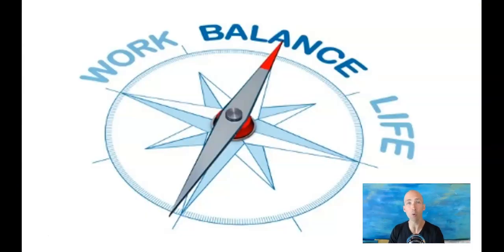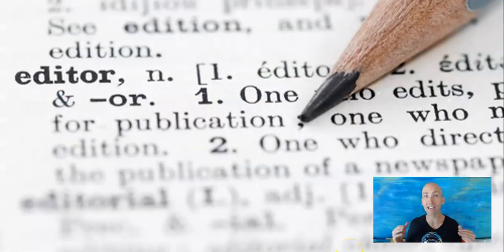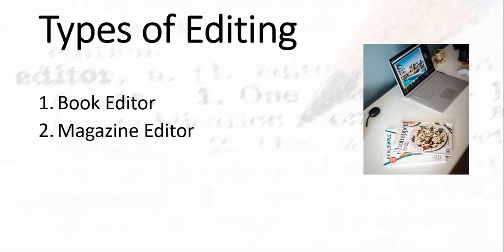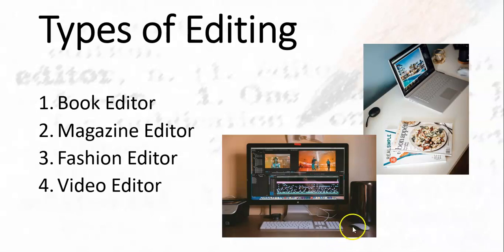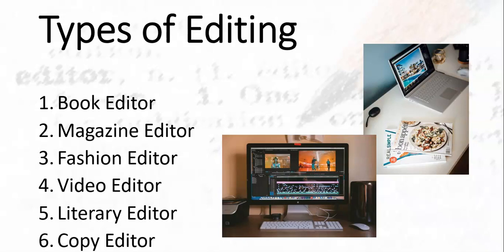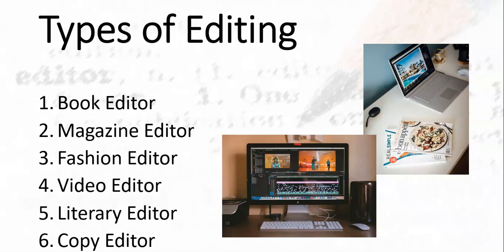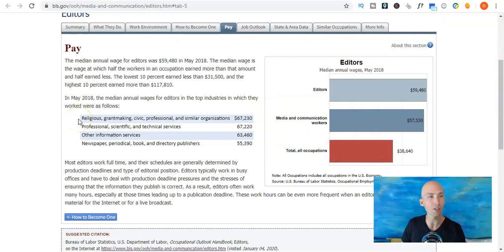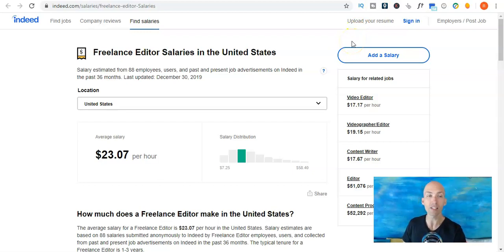What is an Editor and How Much do Editors Make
For the full scoop on what editors do, how much they make, courses to upskill and where to find editing jobs from home, head to the blog post

Also well worth checking out is the Work from Home Jobs page at LoveWorkAtHome.com

In this video Rowan shares some information on what an editor does, the different types of editing that you can do from home, and how much you can earn as an editor who loves work at home.

Rowan’s mission for LOVE WORK AT HOME (LWAH) is to help you find work life balance and freedom by sharing ways to make money online, find a work from home job or start an online business.

We hope we can serve you well.